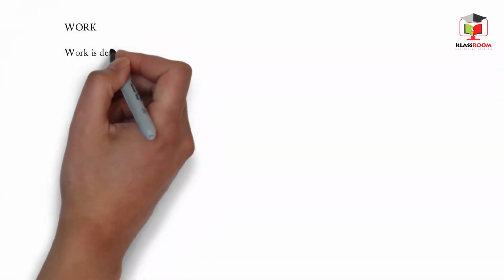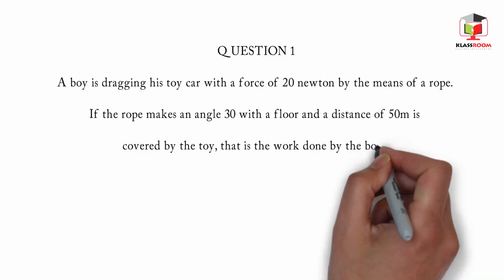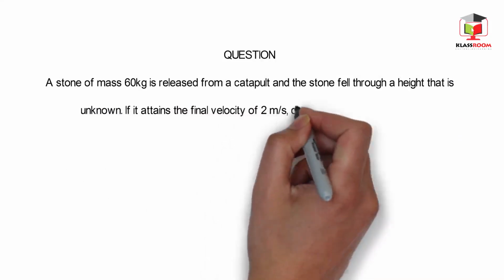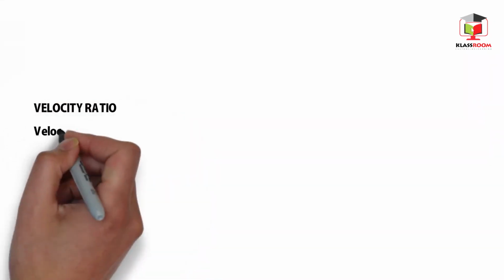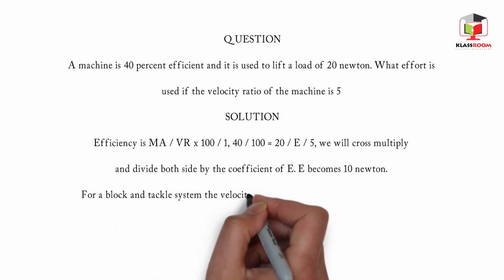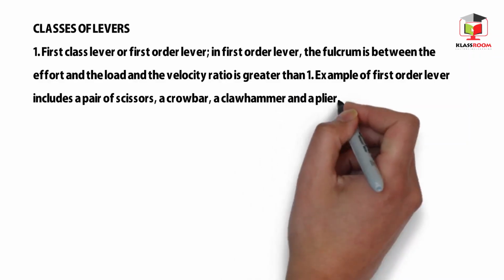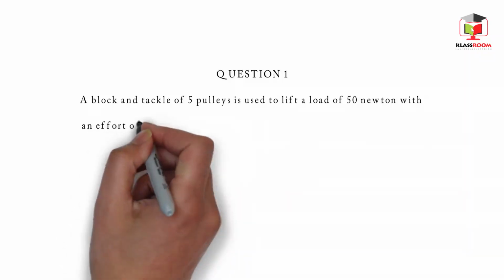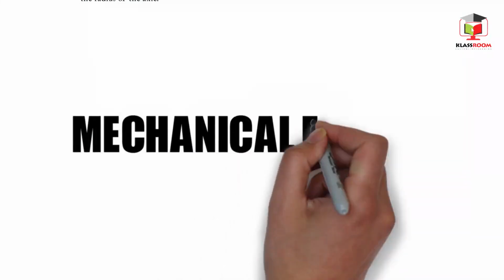Mechanical Energy Made Easy: Watch This Before Your WAEC & JAMB Exams!